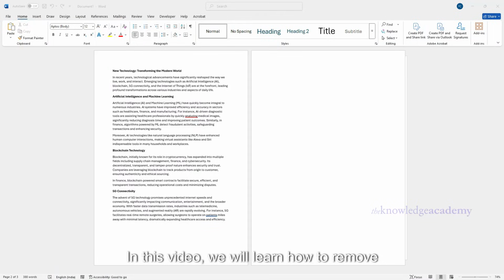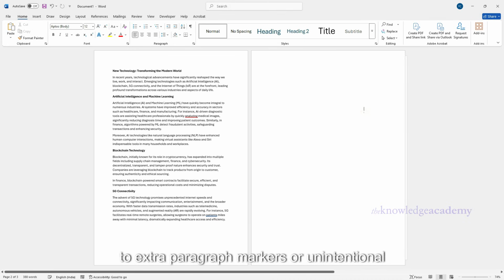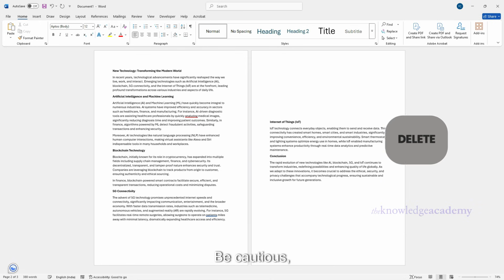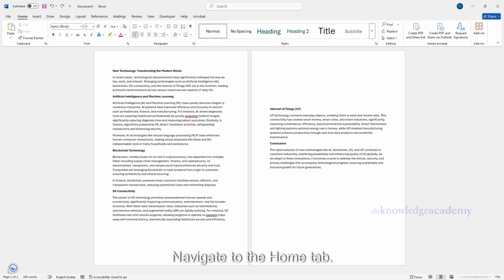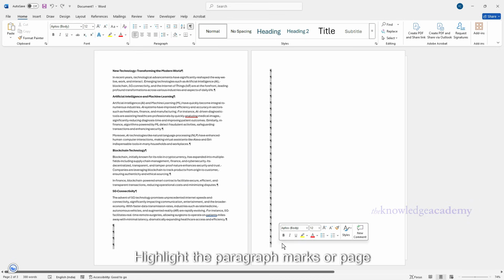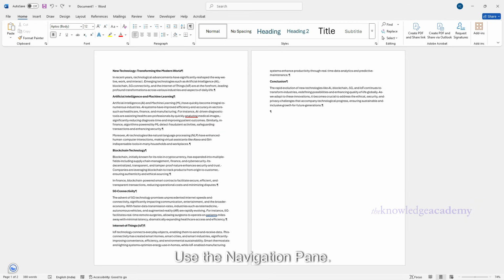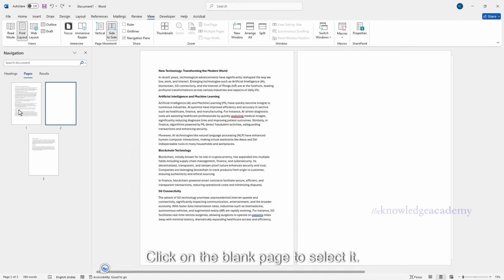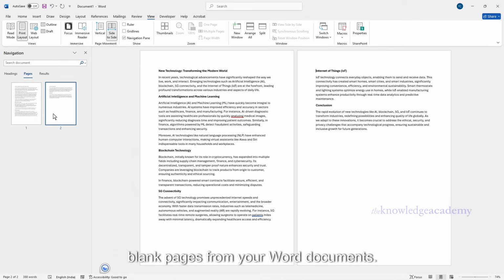How to Remove Blank Page In Microsoft Word [2026] | 3 Easy Ways To Remove Blank Pages in MS Word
In this video on "How to Remove Blank Page in Microsoft Word [2026] | 3 Easy Ways To Remove Blank Pages in MS Word", we’ll show you simple methods to quickly delete unwanted blank pages in Word. Whether it's extra space at the end of a document or a formatting error, these tips will help you fix it fast.

This video on "How to Remove Blank Page in Microsoft Word" covers:

00:00 Introduction
00:17 Method 1: Manually Delete Blank Pages
00:34 Method 2: Use Paragraph Marks
01:01 Method 3: Use the Navigation Pane
01:27 Conclusion

How to delete a blank page manually in Word
Use backspace or delete to remove a blank page caused by extra paragraph marks or page breaks.

How to use Navigation Pane to locate and remove pages
Quickly identify blank pages using the Navigation Pane and delete them without affecting formatting.

How to adjust section breaks or hidden formatting
Fix layout issues caused by section breaks, table spacing, or hidden elements that create blank pages.

By the end of this tutorial, you'll know exactly how to identify and remove blank pages in Word like a pro.

About The Knowledge Academy:
High Success Rate: Accomplish your goals with our 98% pass rate
Industry Accredited: Learn with confidence, accredited by PeopleCert, PMI
Worldwide Centres: Access top-tier learning in 195 countries
Excellence Acknowledged: Recognised by The Times and PWC for our commitment
Wide Partnerships: Benefit from our extensive network of 3000+ organisations
Flexible Learning: Explore diverse training methods tailored to your needs